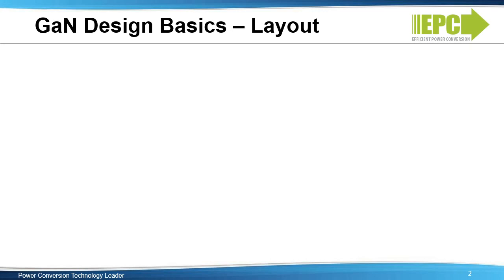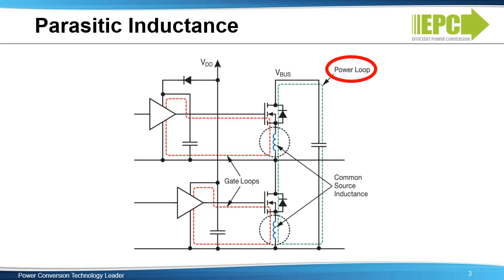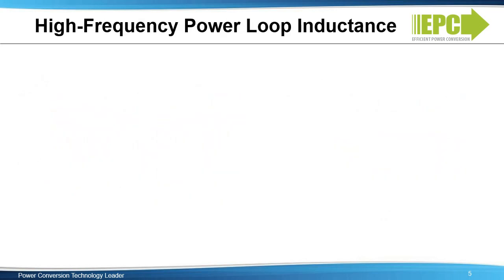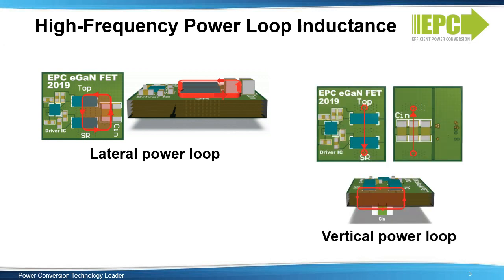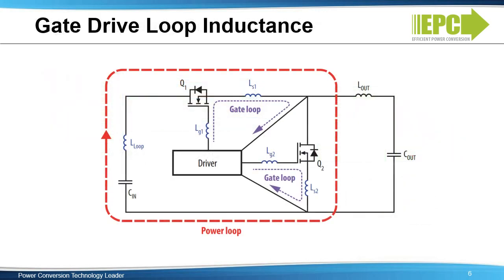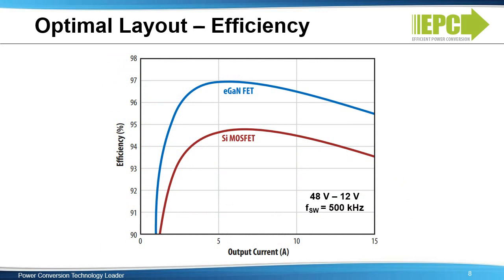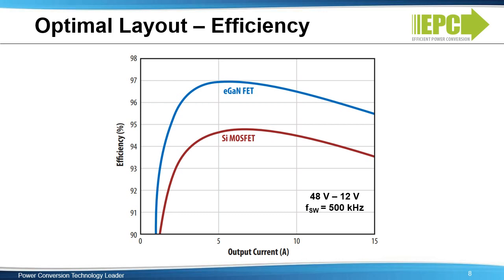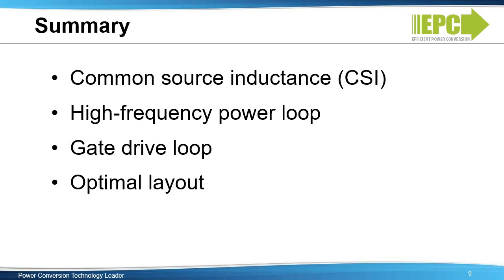How to GaN 05 – Design Basics: Layout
In this video, the basic layout techniques for using GaN transistors to achieve maximum performance in high‐performance power conversion circuits are discussed.

0:00 Start
0:18 Layout basics overview
1:06 Parasitic inductance sources
1:49 Minimizing parasitic inductance
2:30 High-frequency power loop inductance
3:51 Gate drive loop inductance
4:25 Optimal layout design
5:09 Efficiency of the optimal layout design
6:18 Summary